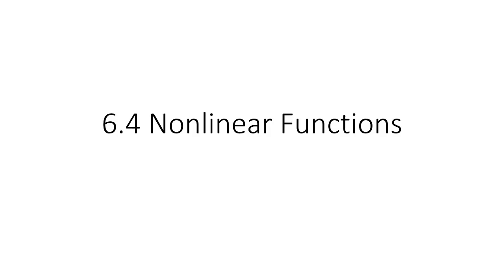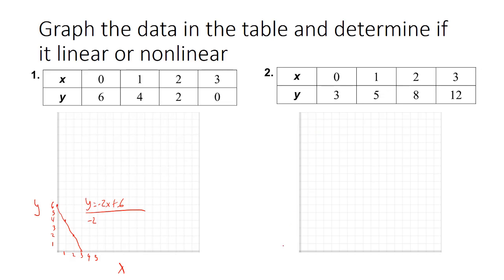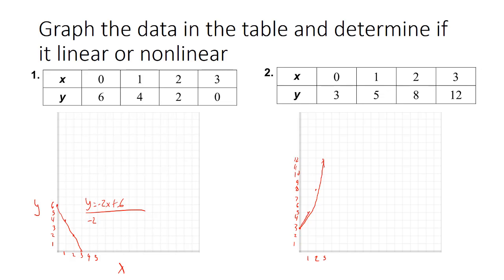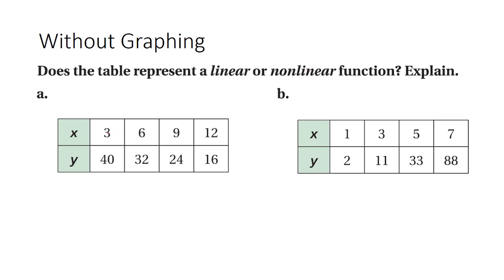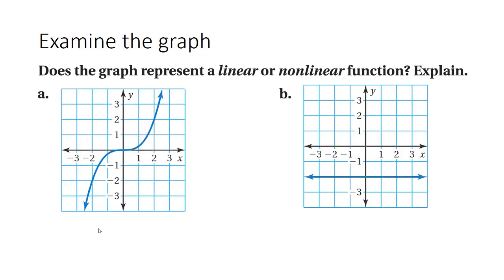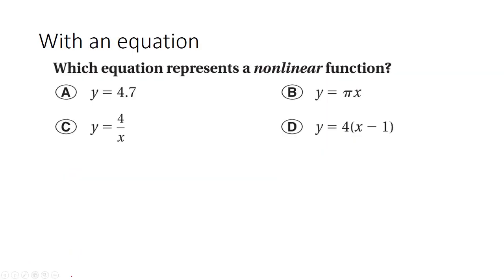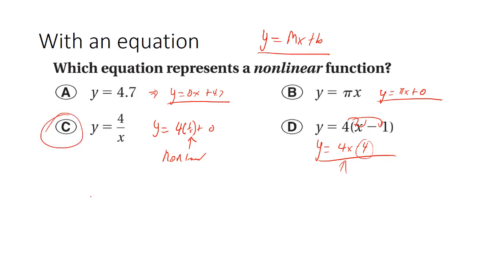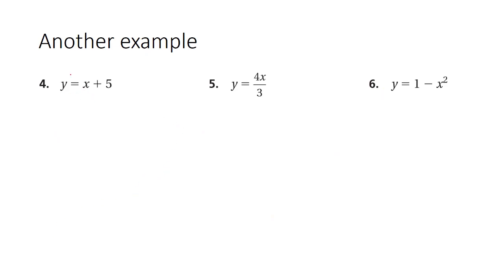Lesson 6.4 nonlinear functions